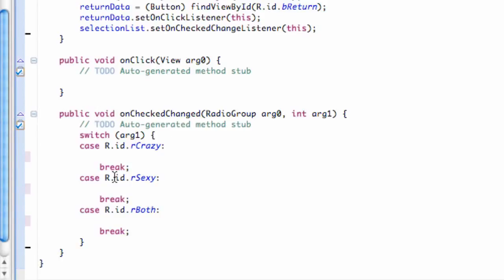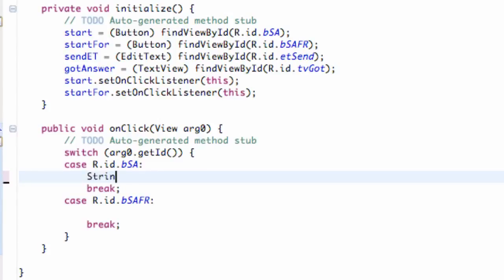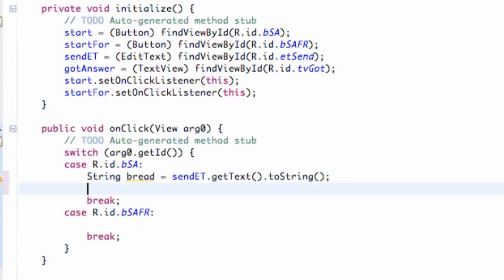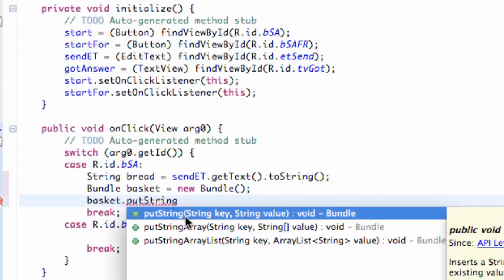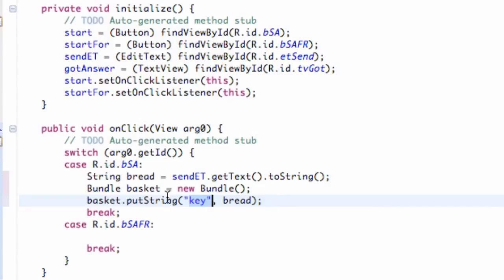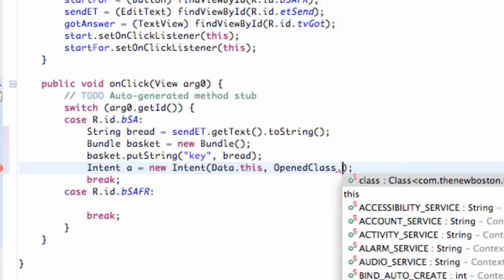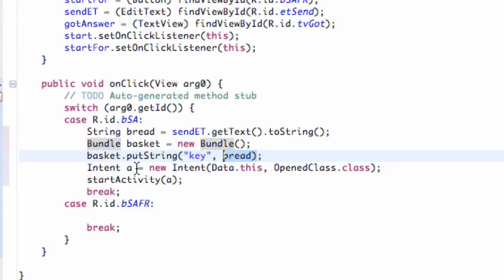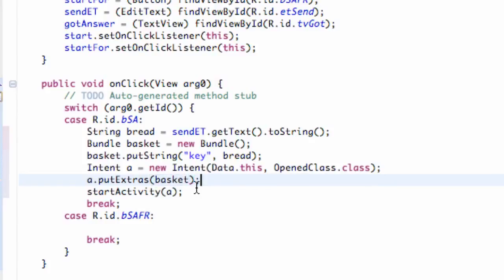Android Developing Applications Tutorial 47 Passing a String between Activities